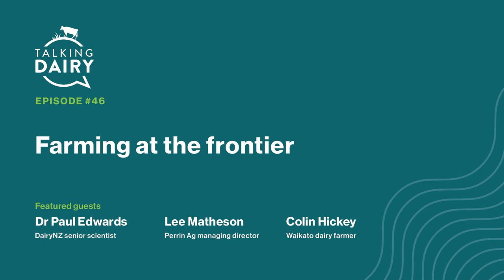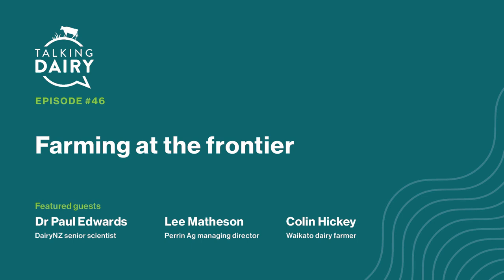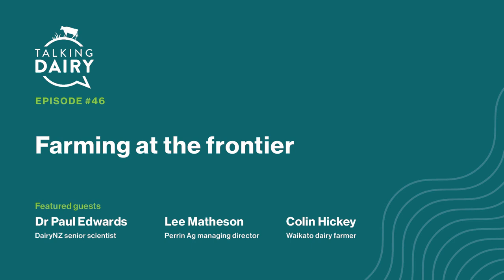Talking Dairy: Farming at the frontier | Ep. 46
What might NZ dairy farming look like in 2030? What strategies and technologies could Kiwi farmers adopt to get ahead of our global competitors, like US mega-dairies?

DairyNZ researchers are on the case, seeking answers to those questions and more through an exciting project called Frontier Farms. It’s all about identifying the key challenges our farm systems need to address – and coming up with solutions – to remain globally competitive. Our guests in this episode are DairyNZ senior scientist Dr Paul Edwards, Perrin Ag managing director Lee Matheson and Waikato dairy farmer Colin Hickey.

Chapters
0:00 - Intro
01:25 – What Frontier Farms aims to achieve for farmers
02:54 – Intro to Colin
03:30 – How and why Colin’s involved in the project
04:30 – Lee’s role in Frontier Farms
05:15 – What is a ‘mega-dairy’?
06:05 – What advantages could US mega-dairies have over Kiwi farmers?
07:55 – How NZ dairy farms can better compete with mega-dairies
10:15 – Colin’s thoughts on US mega-dairies
11:10 – Flattening the labour demand: extended lactation, batch robotic milking
14:01 – Next competitors to be assessed; capitalising on our strengths
15:05 – How farmers can keep up with the research
16.26 – What Colin’s kids think the future of farming looks like
18:44 – NZ dairy needs to keep pushing the boundaries
20.07 – Learning from what doesn’t work, as well as what does